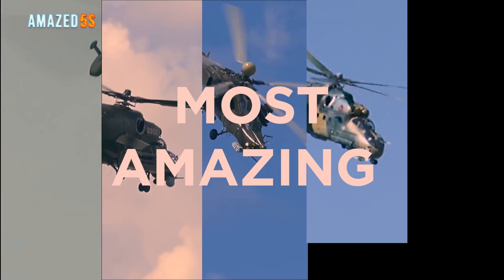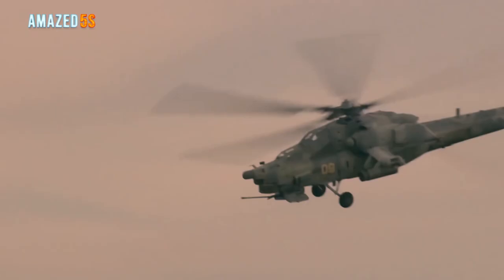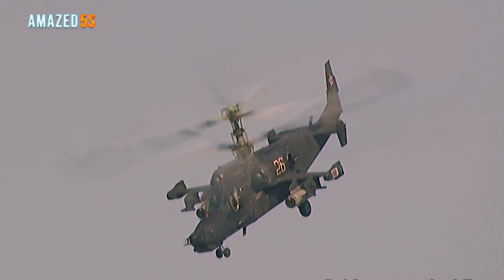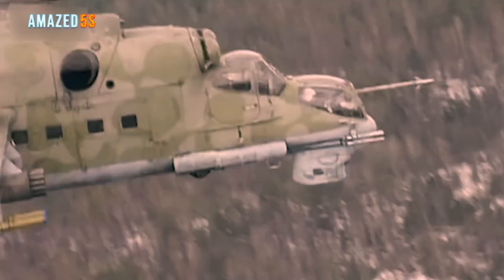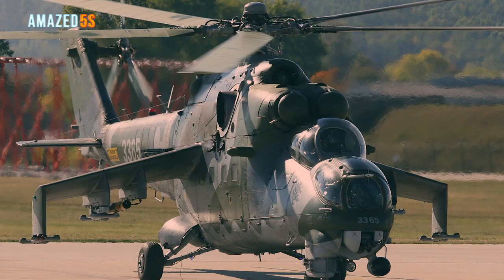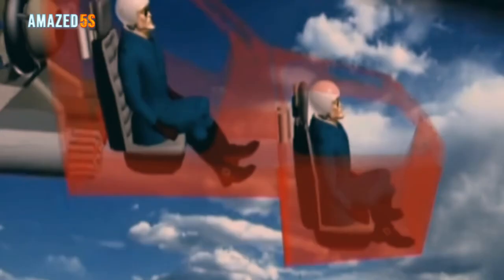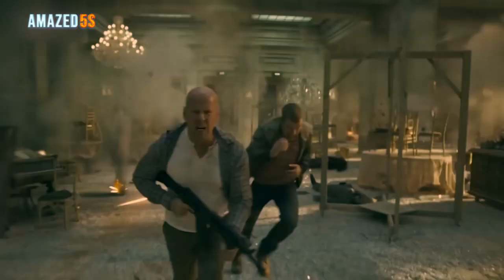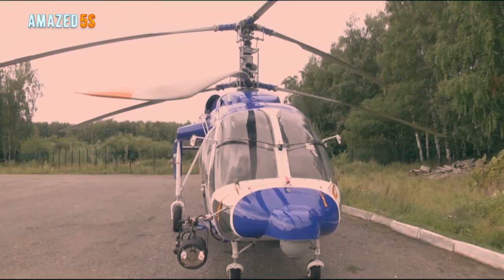Top 5 Amazing Helicopters of the Russian Military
Most Amazing Helicopters of the Russian Army

Kamov Ka-50

The Kamov Ka-50 is a Russian helicopter with the unique coextensive rotor system of the Kamov design bureau designed in the 80s. It is a single-seat helicopter. It began operating in the Russian army in 1995. The Progress Company developed Kamov Ka-50 in Arsenyev.
Kamov Ka-50 is a heavily armed scout helicopter. It is the first helicopter with an efficient rescue ejection system. After the success of this model, during the late 1990s, Kamov and Israel Aerospace Industries manufactured a tandem-seat cockpit version of this model, Kamov Ka-50-2, and named it 'Erdogan.'  The name, Erdogan. Does that ring a bell?

 MI-35M

Number 4 in out list is the  MI-35M. Designed and developed by Rostvertol, this helicopter is multi-purpose and combat. Rostvertol is a subsidiary company of Russian helicopters. The purpose of manufacturing MI-35M is for military transport operations. MI-35M offers highly superior performance and costs 35 million U.S. dollars.
The manufacturing of MI-35M began in 2005. The aircraft is an integration of the latest, highly-accurate weaponry for destroying ground-based bullet-proof targets and providing air support for ground operations. MI-35M can be altered as a medical evacuation platform as well.

Mil Mi-28

Mil Mi-28 is a better-optimized version of the Mil Mi-24 gunship helicopter. Mil Mi-28 performs several functions such as Nesterov's loop, sideways flight, and flight back. It can accelerate sideways at up to 100 km an hour and turn at an angular velocity of 117 degrees per second. Mil Mi-28 has the reporting name of Havoc. The helicopter holds a single gun in its barbette.

Mil Mi-24

Up next is Mi-24, a large gunship attack helicopter. It has low-capacity, with space for eight passengers. Produced by Mil Moscow Helicopter Plant, this model has been in service since 1972. The Soviet Air Force has used it, and it's successors. Moreover, 48 other countries also use Mi-24.
Interestingly, Mi-24 has gained popularity in Hollywood's military movies as well.

Kamov Ka-226

Kamov Ka-226, like the previous models manufactured by the helicopter-maker Kamov of Russia, has the co-axial prior rotor arrangements. The arrangement is such that the main rotor, which is multi-bladed, is set atop of another. This is a light utility helicopter. More than 100 units of this flexible helicopter have been manufactured and operated.
Overall, the Ka-226 shares a standard design that has the cockpit overlooking the nose section, an engine at the center, a cabin for passengers, and at the rear, there is a tail unit. The vision out of the cockpit is excellent and makes this mean machine an attractive option to have.

Amazed 5s is a place for explorers.

Together we seek out the most fascinating and rare gems of human knowledge. We read, write and learn in the process and have fun. Every day you will get a new video about most interesting and fascinating things in the world. We speak about everything and everybody. You will leave Amazed 5s smarter.